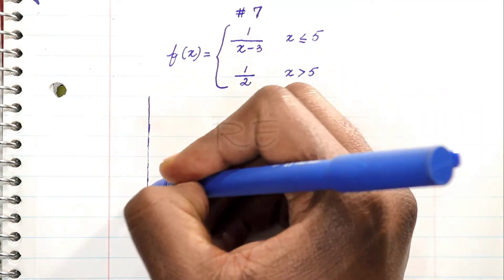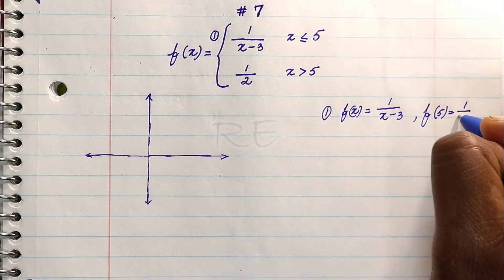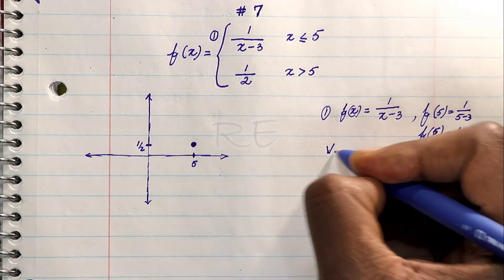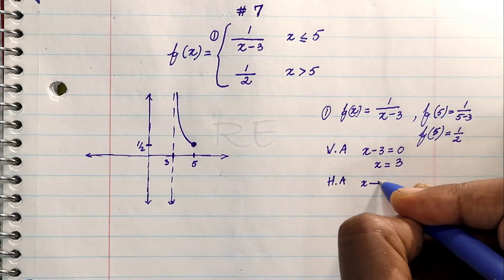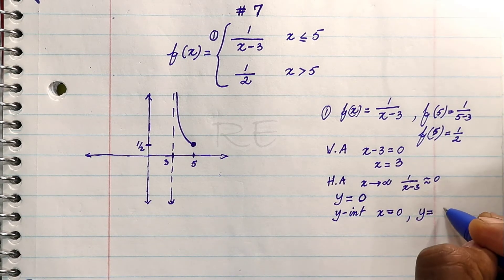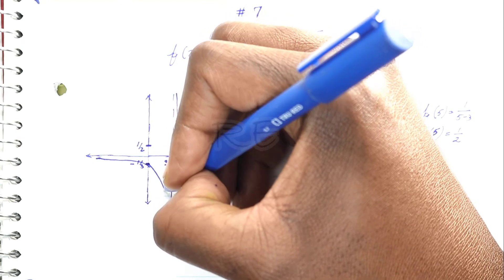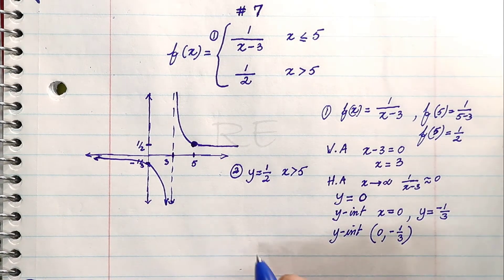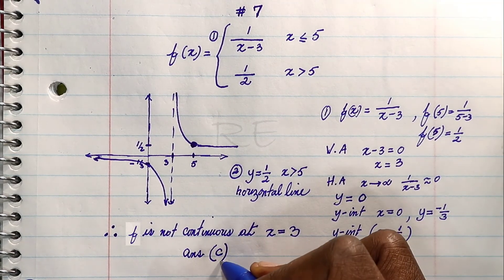Find the x values for which f is not continuous MCS21 ODM 3 Review Q7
Find the x values for which f is not continuous, How do you find the discontinuity of a piecewise function, How do you find a discontinuous point on a graph